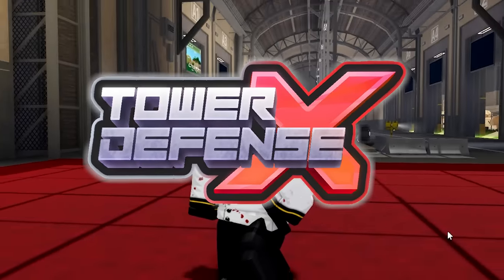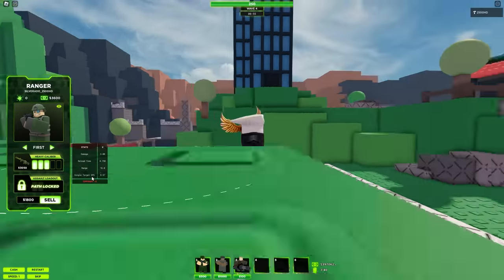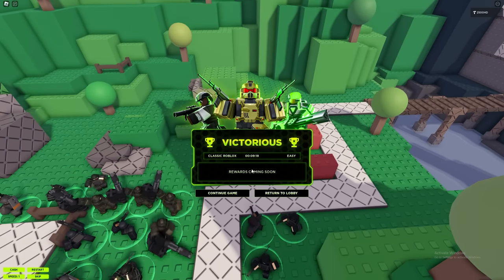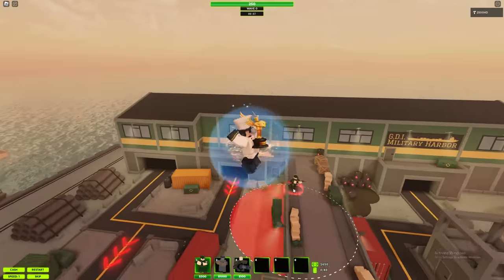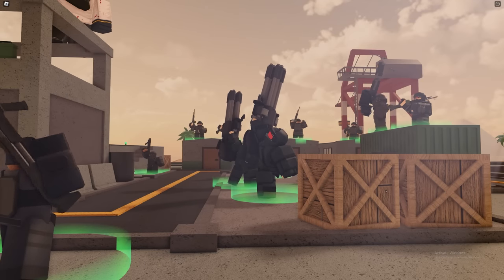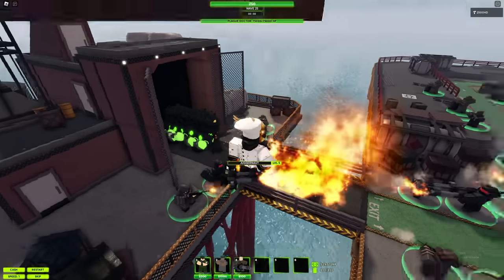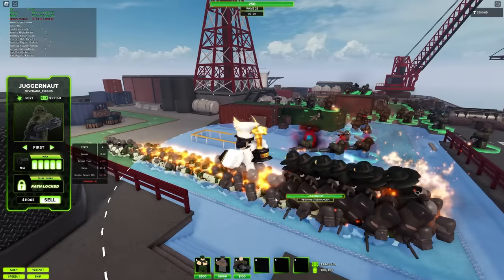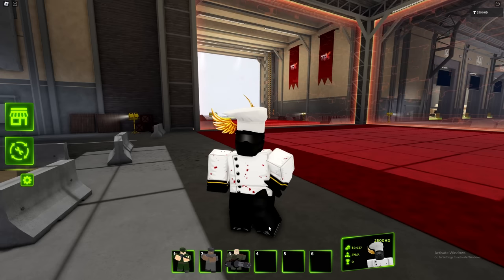Tower Defense X Easy Mode COMPLETE! | ROBLOX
the tower defense roblox game of mine has completed easy mode... now onto the next mode and more towers!